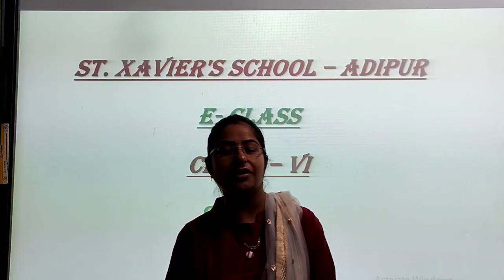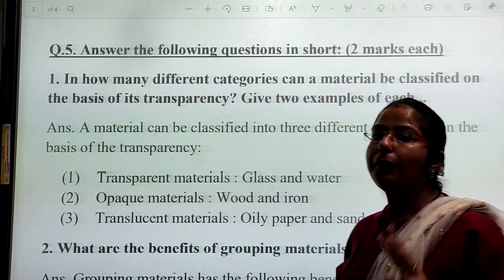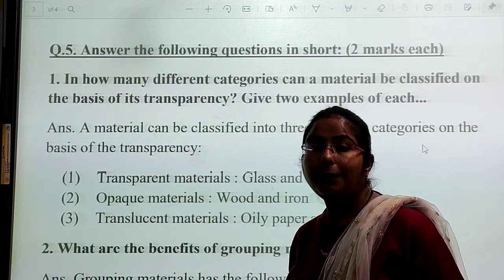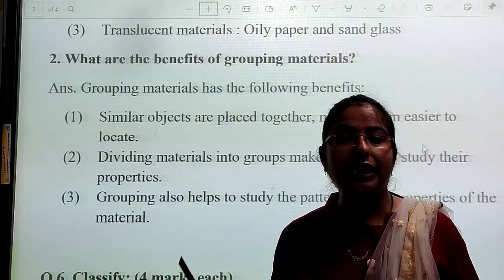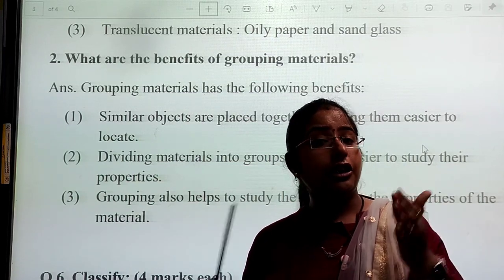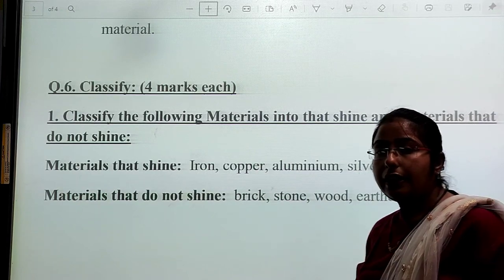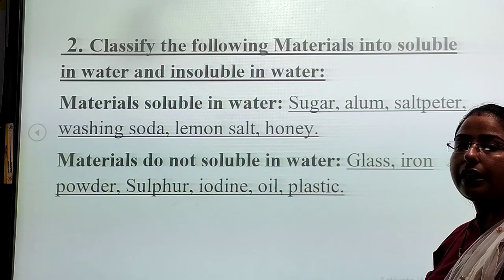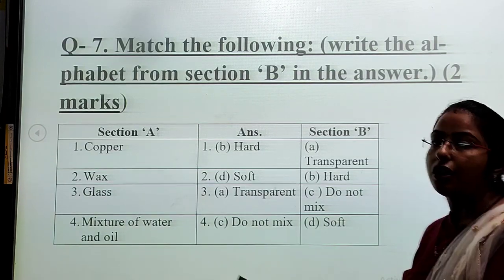STD 6 SCIENCE CH-4 PART-4